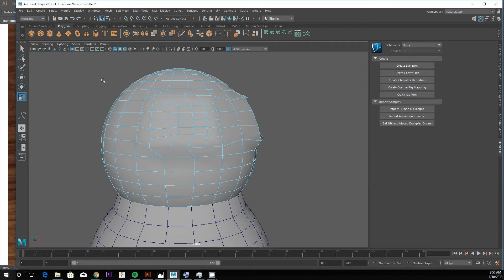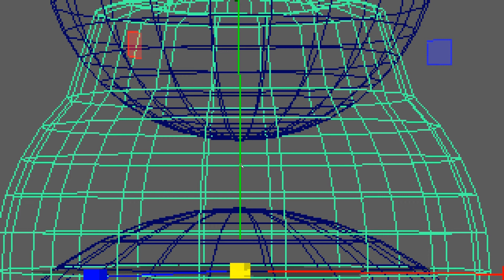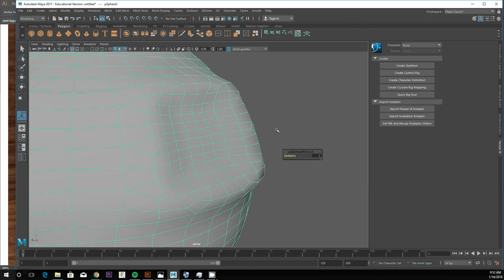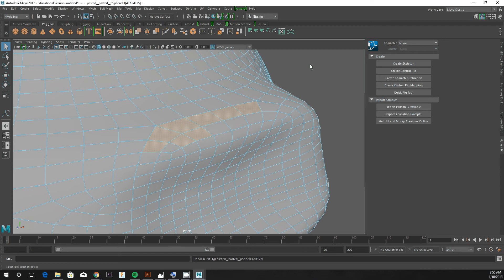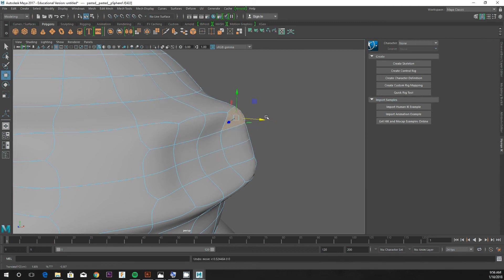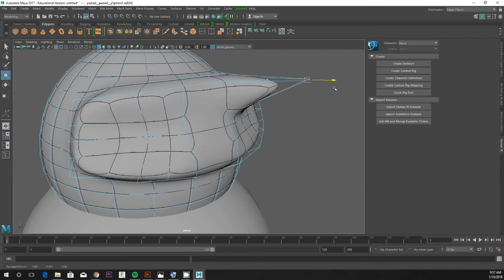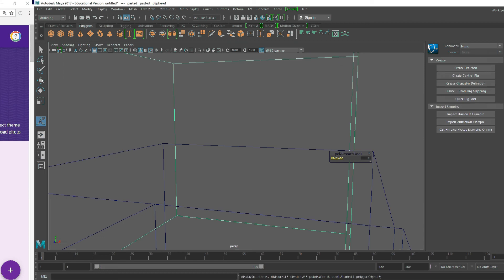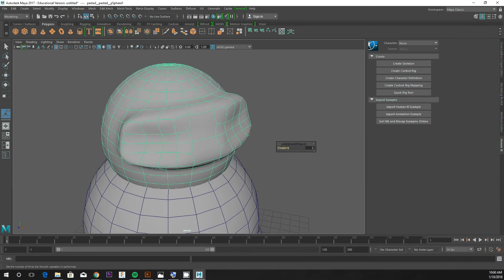Intro to Maya - Display / Shading Modes - Tutorial 4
Learn different display modes, their hotkeys and why you might want to use them in this tutorial.